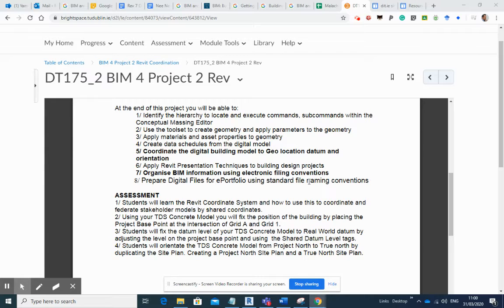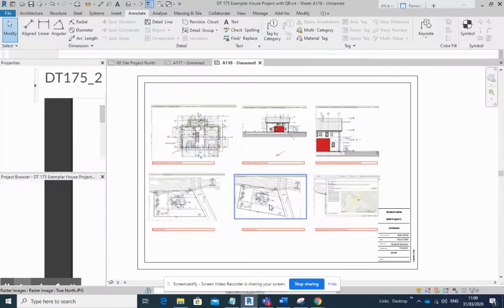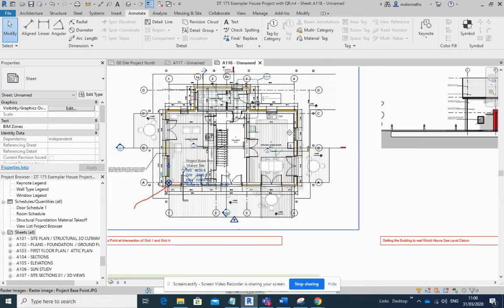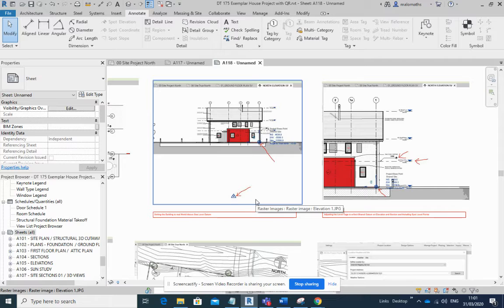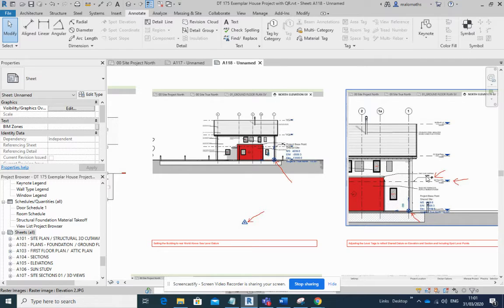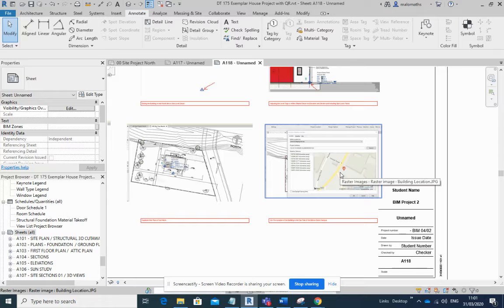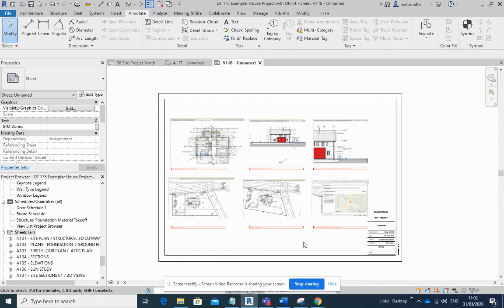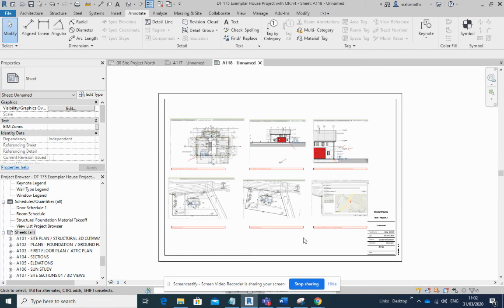Assemble Sheet: Mar 31, 2020 11:02 AM